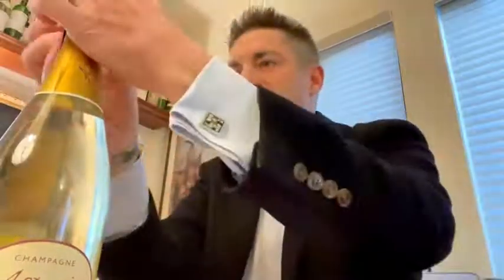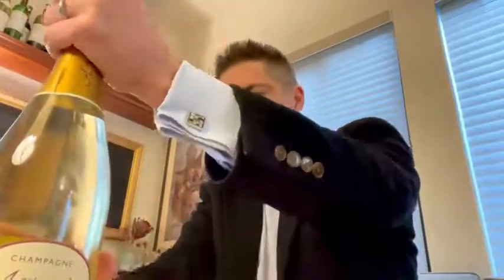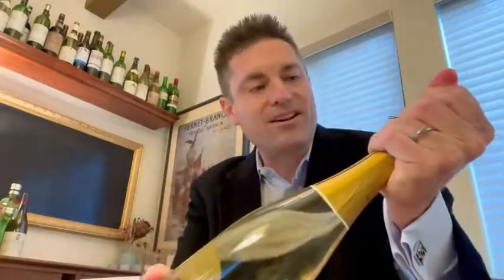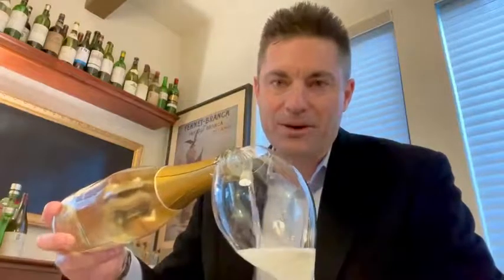Gary's Review of Aspasie Blanc de Blancs Brut Champagne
K&L Wine's Champagne Buyer Gary Westby is often asked to pick his favorite Champagne. Easier said than done! But the Ariston Aspasie Blanc de Blancs Brut Champagne is definitely one of his go-tos. In this video, Gary provides his review of this gorgeous wine.

Gary says that if you did some research in his recycling bin, this bottle is what you'd find most often. It's a seamless Chardonnay-based wine from Brouillet with lively fruit and a creamy texture. It's from one of the Champagne producers we've been directly importing the longest. Give it a whirl, you might just find your new go-to.